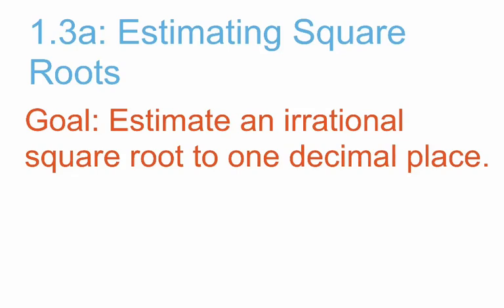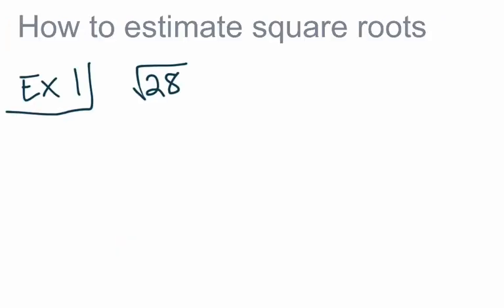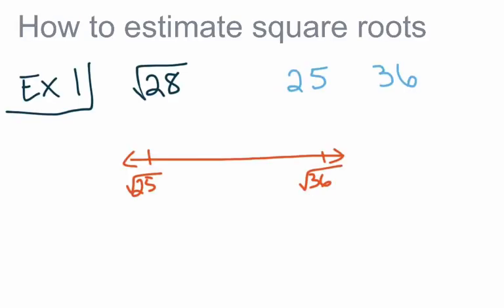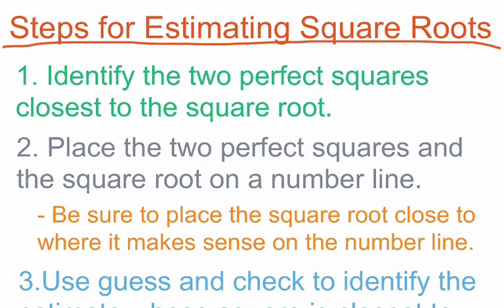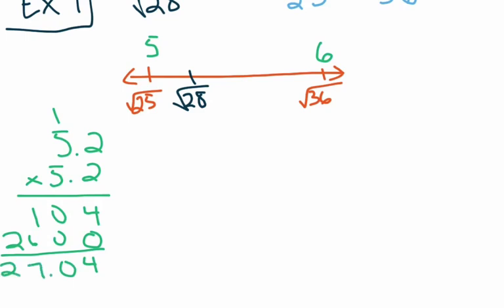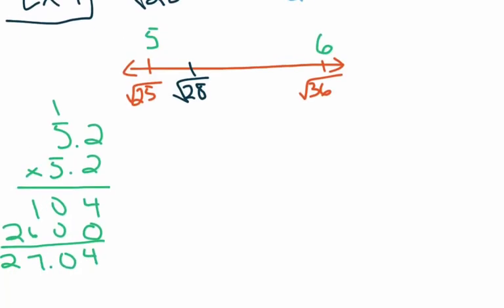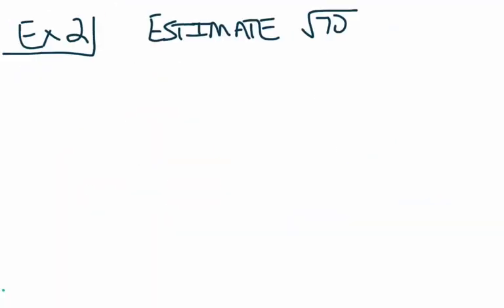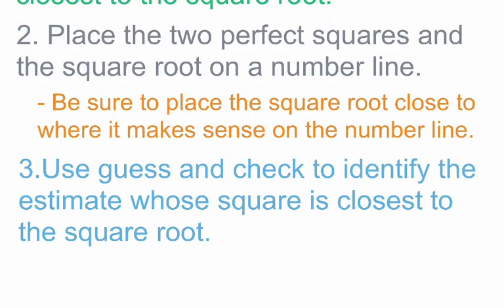8th Grade GoMath Module 1 Lesson 3a: Ordering Real Numbers (Estimating Square Roots)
Goal:  Estimate an irrational square root to one decimal place